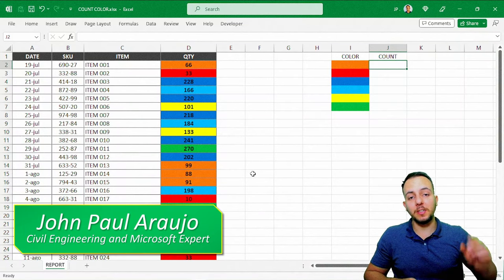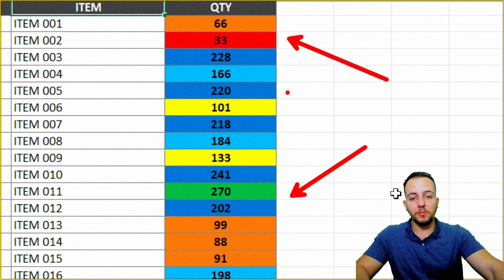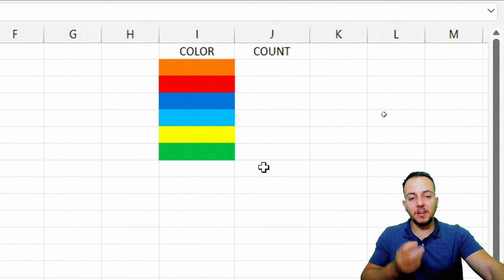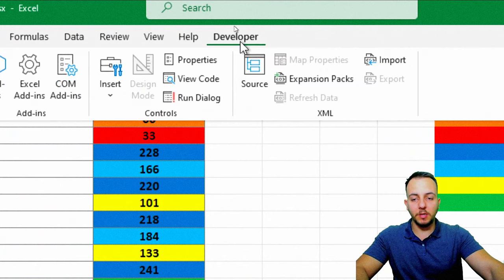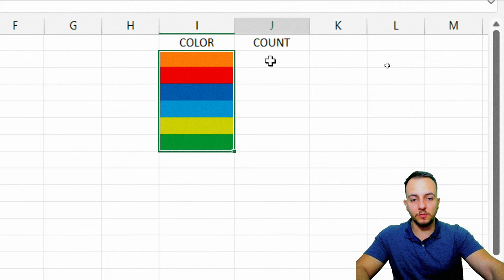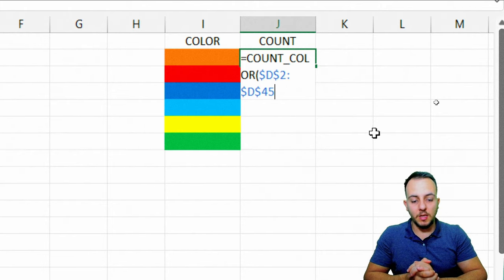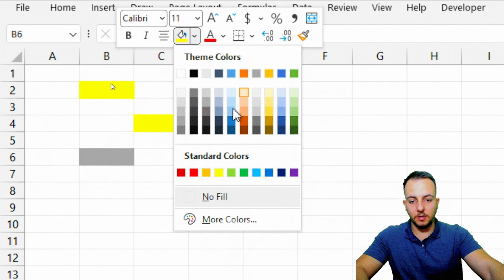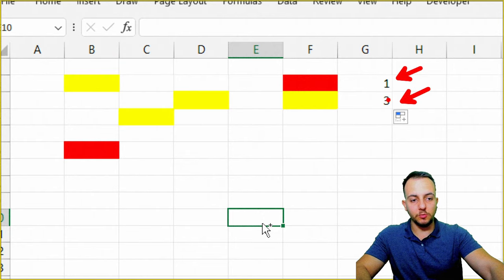How To Count Colors with an Excel Function | Count Colored Cells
In this Excel video tutorial, I'll show you how to make an Excel function to count colors in Excel.

If you have a table, a spreadsheet, where you colored your cells, you can count the colors with this formula that I'm going to show you.

So, for example, in an accounts payable spreadsheet, you painted all overdue accounts yellow and now you need to know how many overdue accounts, yellow cells, you have in your table. With this color counting function in Excel, you will be able to do this math.

To create this function in Excel, we will use Excel's Visual Basic Application or VBA.

Function COUNT_COLOR(RANGE As Range, COLOR As Range)
Dim COLORC As Integer
Dim COUNTT As Integer
COLORC = COLOR.Interior.ColorIndex
Set IC = RANGE
For Each IC In RANGE
If IC.Interior.ColorIndex = COLORC Then
COUNTT = COUNTT + 1
End If
Next IC
COUNT_COLOR = COUNTT
End Function